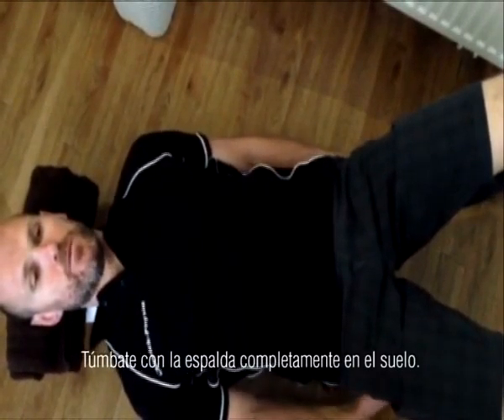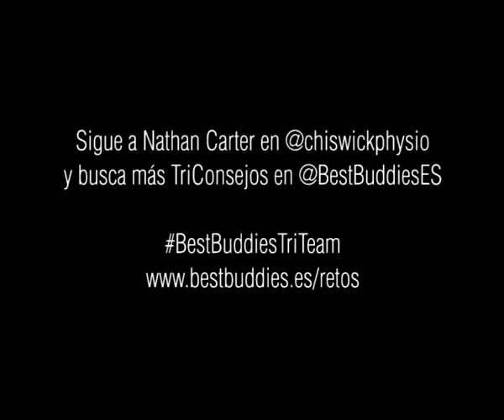Consejos para el Best Buddies Tri Team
Nathan Carter (@chiswickphysio) empieza una serie de vídeos en los que da consejos para los participantes en el Best Buddies Triathlon Team.